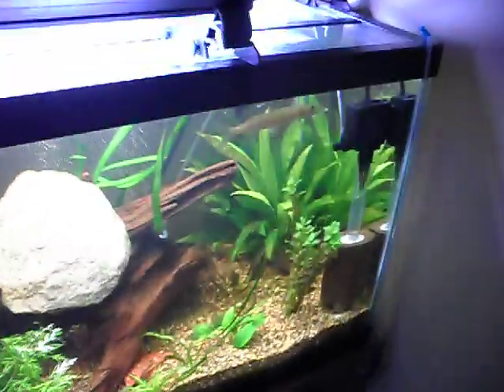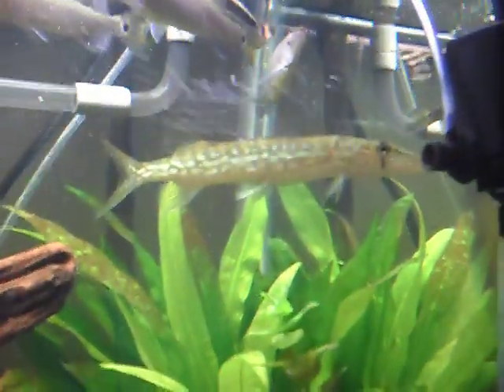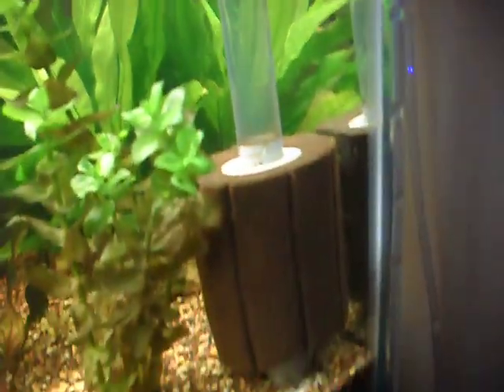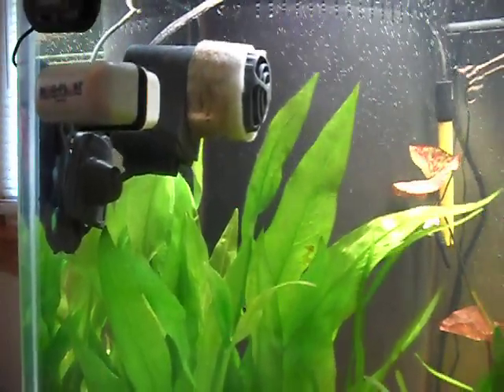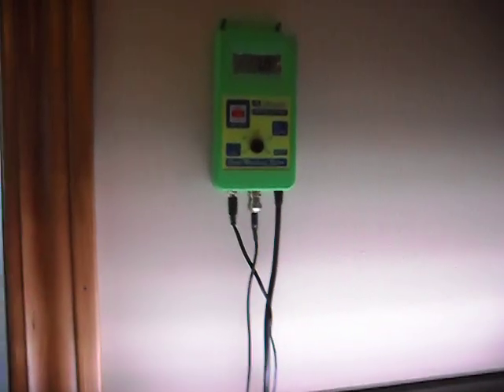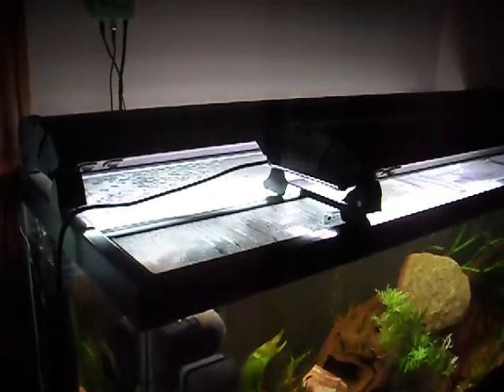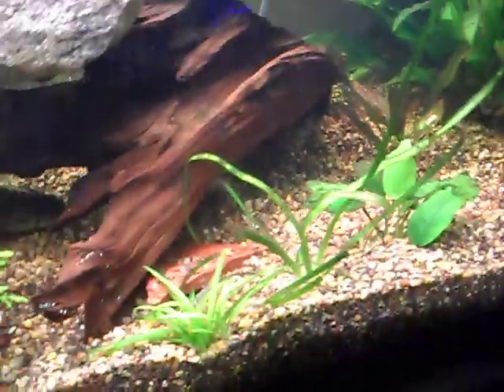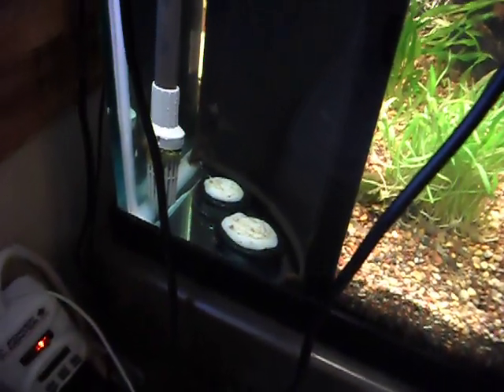Planted 75 gallon predator tank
My planted 75 gallon predator tank includes 1 wolf fish, 1 florida spotted gar, 1 asian gar, 3 rocket gar, 1 marble goby, 1 grass pickerel, one pleco,  and 1 tiger pike.